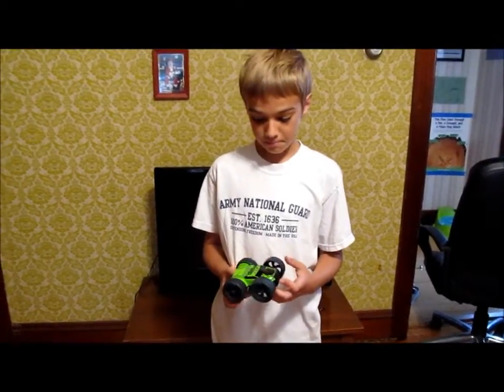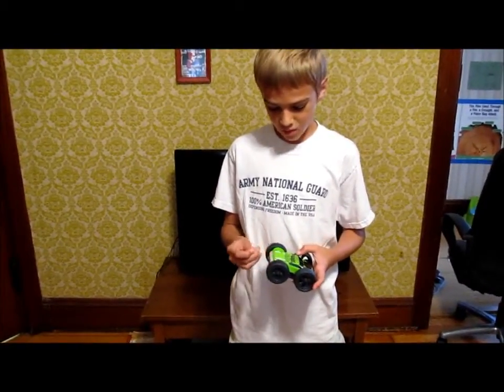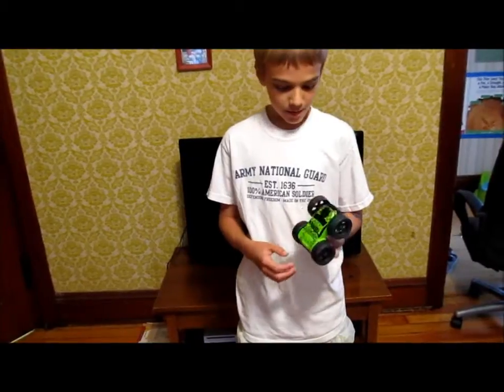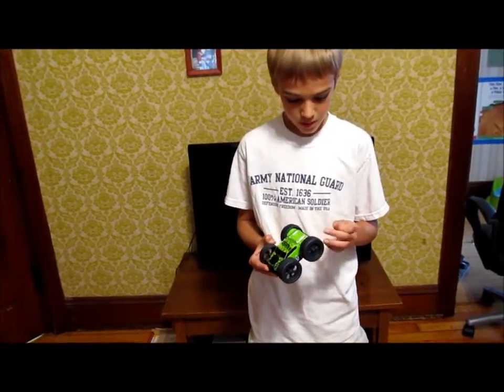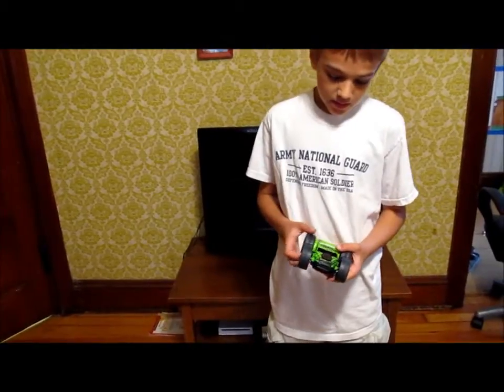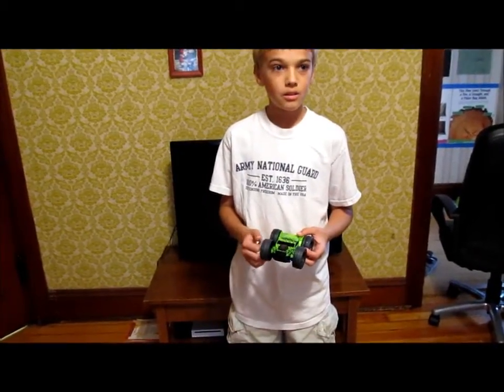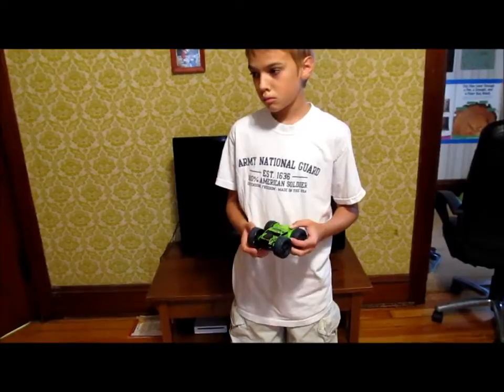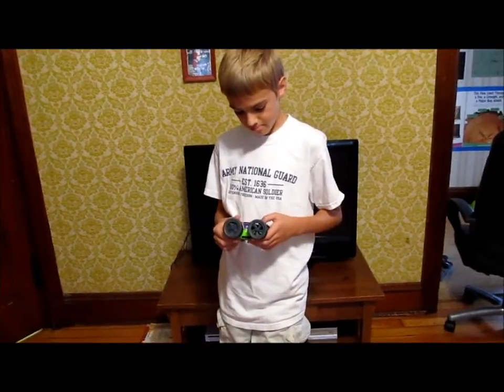Tonka Ricochet Tricksters review by an 11-year-old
Review is followed by a clip of the car in action.  For a complete written review by the 11-year-old's mom please